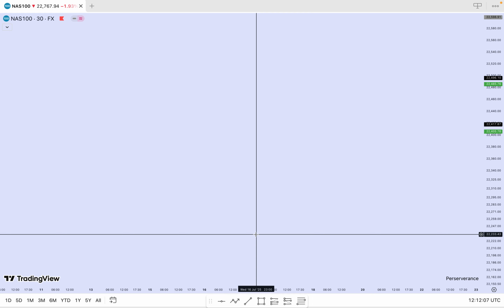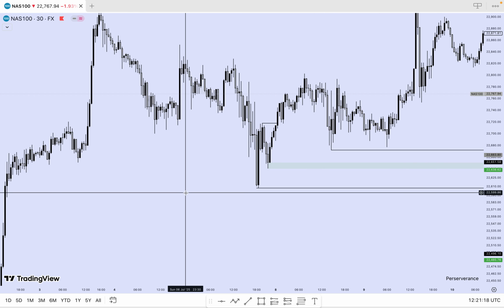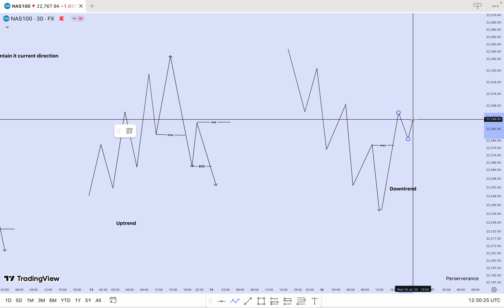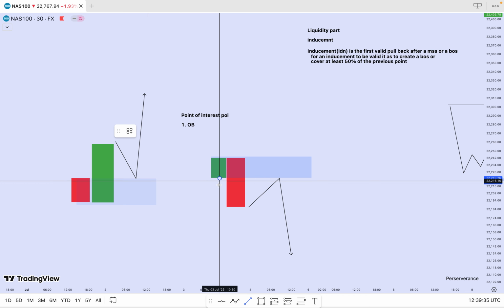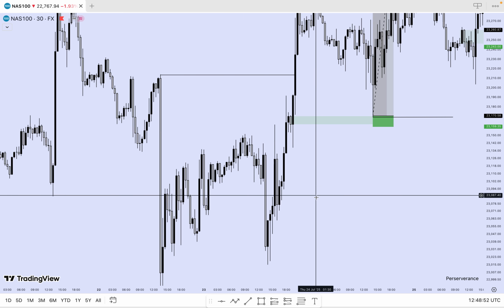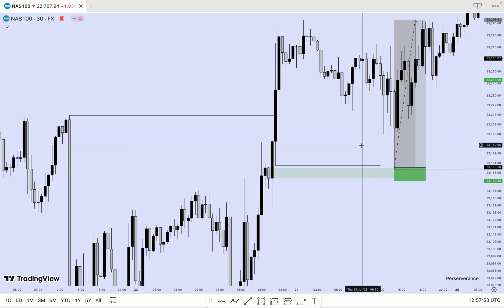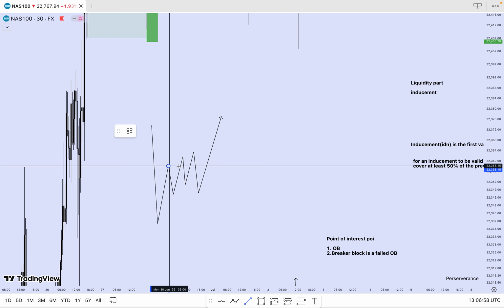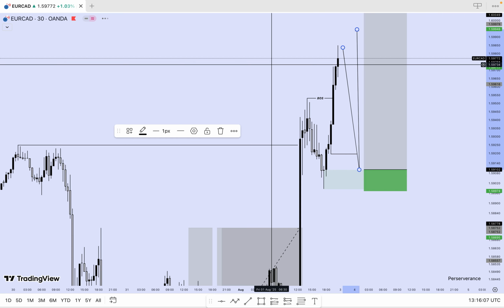Market Structure, Liquidity And Point Of Interest